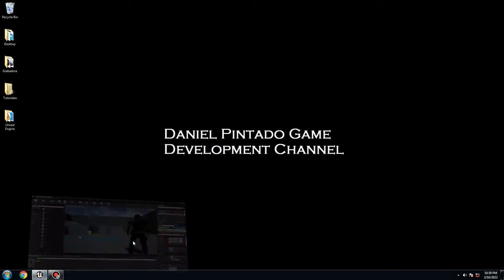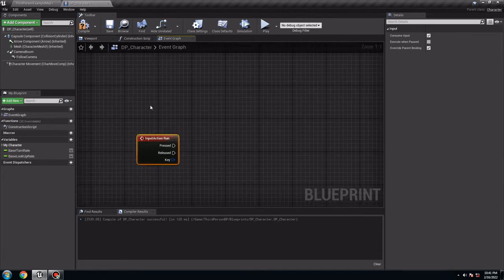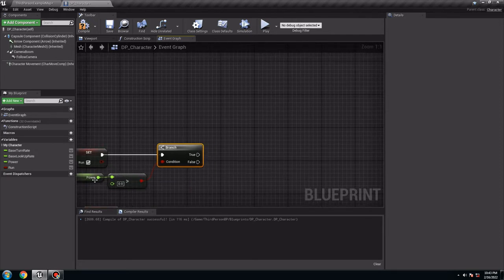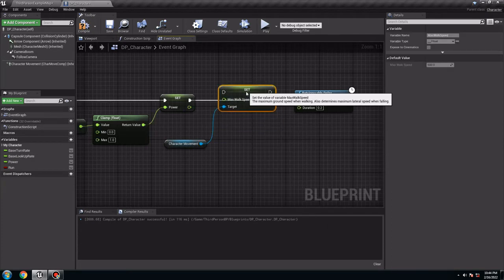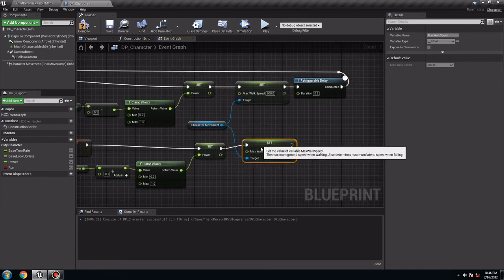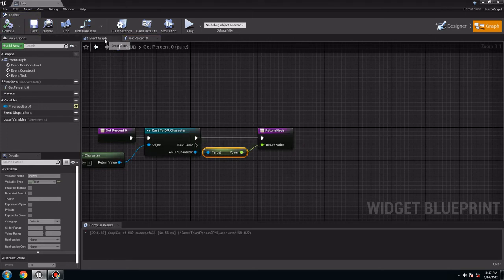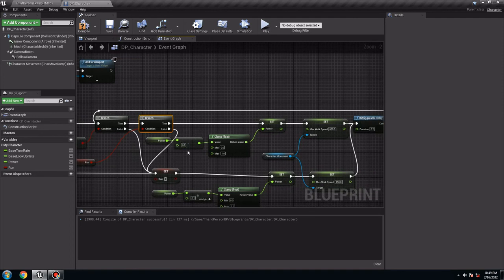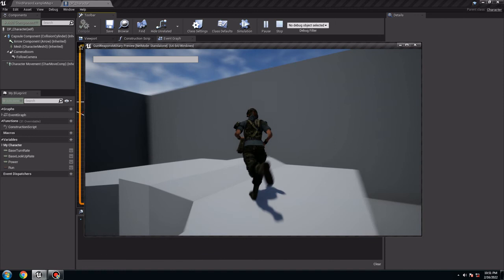Unreal Engine: Make a run system without tick, reduce energy and recover it and tips